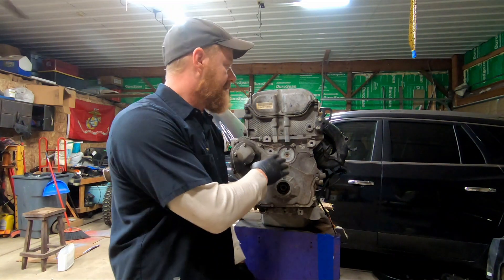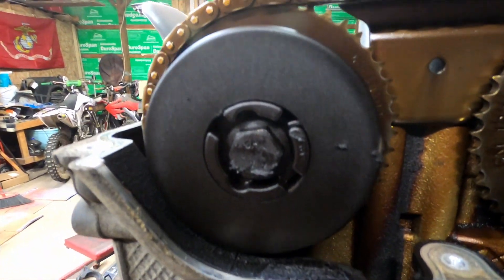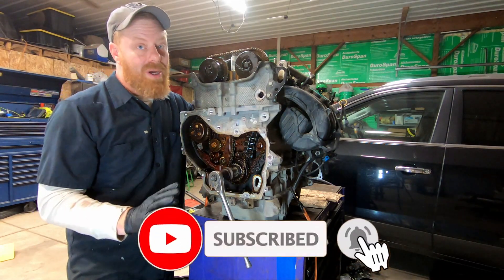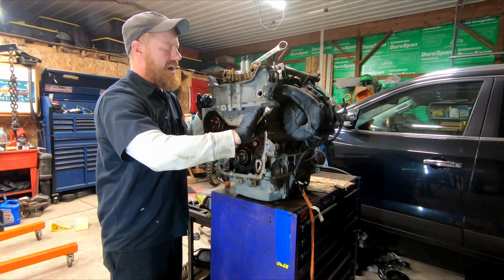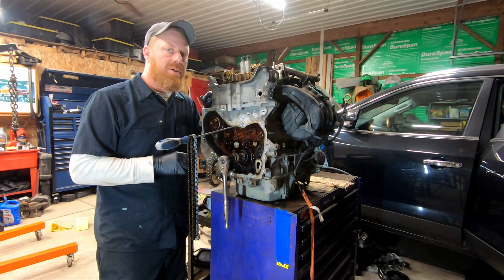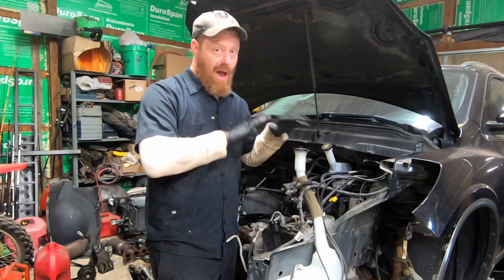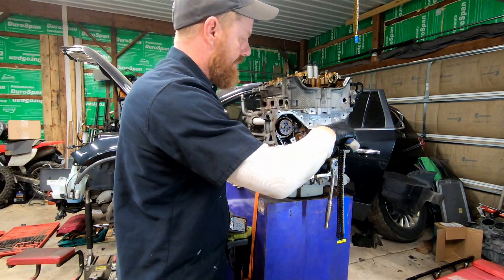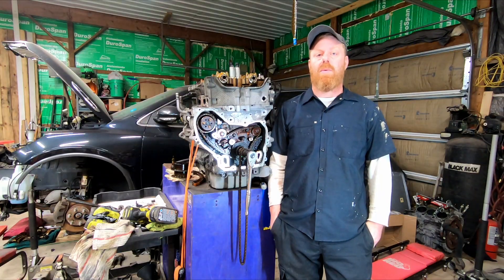What Is a Timing Chain? What does It Do? Explained!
In this video we are going to explore the basics of what an engines timing does and some of the symptoms when they are failing.  Especially susceptible in many of today's modern vehicles.   You may be surprised at how small the timing chain is and how they wear.  I hope this video helps some of you understand more about what is going on inside your engine.